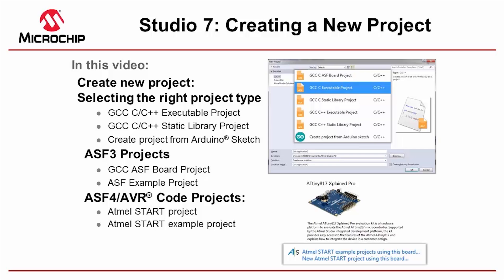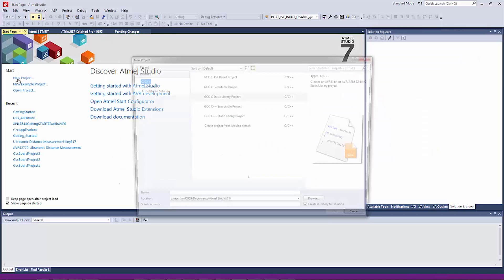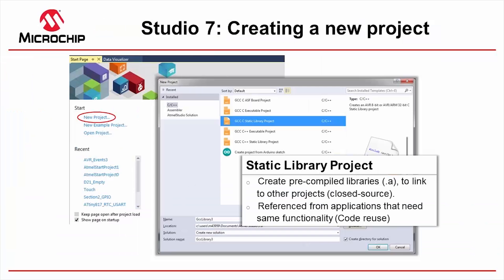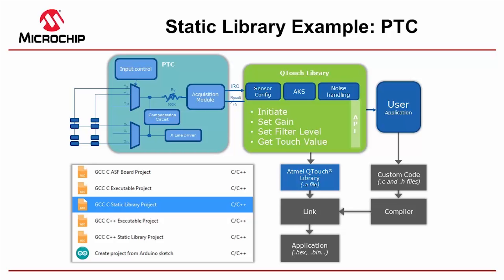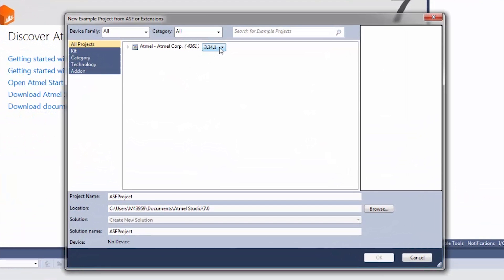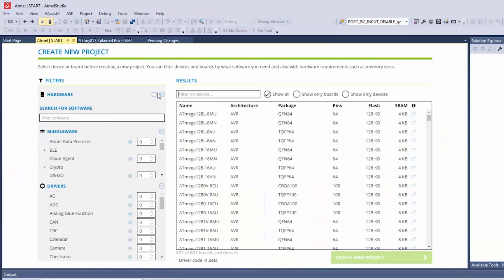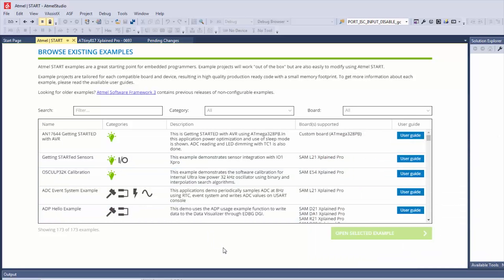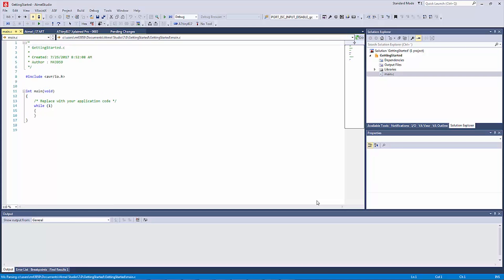Getting Started with Atmel Studio 7 - Episode 7 - Creating a New Project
Create new project:

Selecting the right project type
• GCC C/C++ Executable Project
• GCC C/C++ Static Library Project
• Create project from Arduino® Sketch

ASF3 Projects
• GCC ASF Board Project
• ASF Example Project

ASF4/AVR® Code Projects:
• Atmel START project
• Atmel START example project